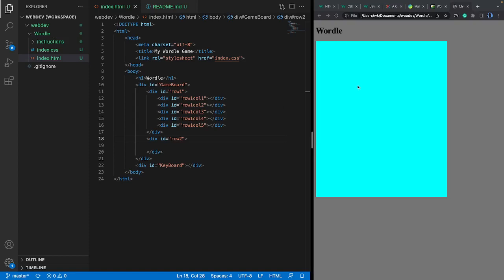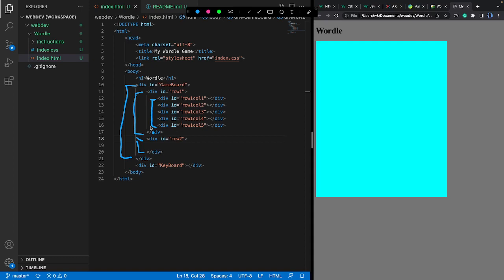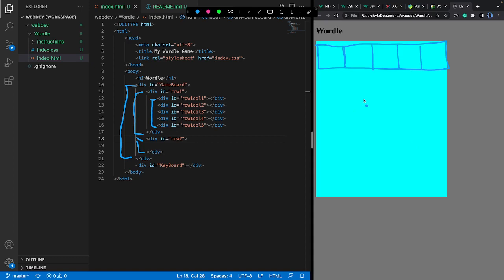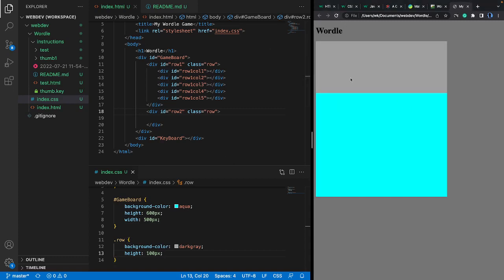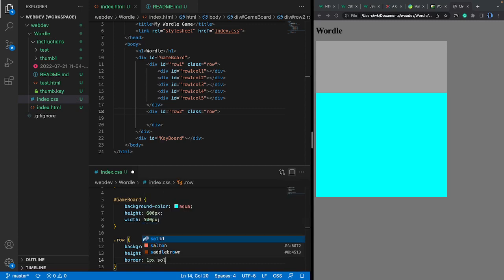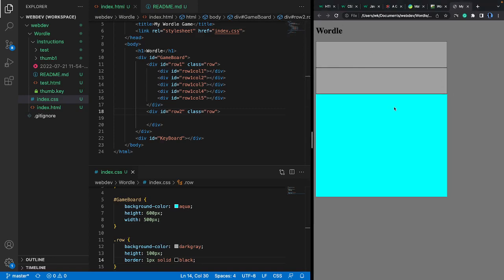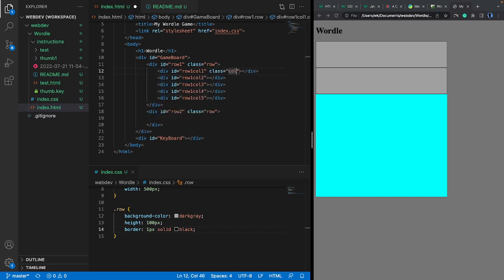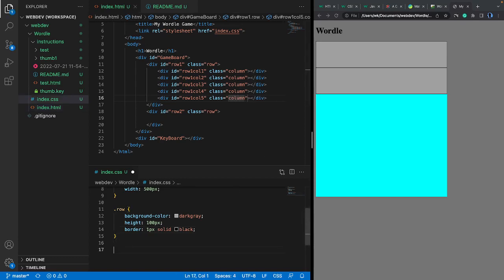Making Wordle #2: CSS and Flexbox for Rows and Columns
# Making a Wordle Game on the Web

* Add personal "flavors" to the game UI

## Step 2

* CSS: class selectors
* CSS: box height and width, align
* CSS: flexbox (rows and columns)
* CSS: background colors for correct and match
    + Example word: PEACE

## References